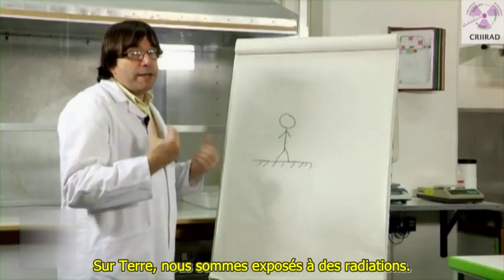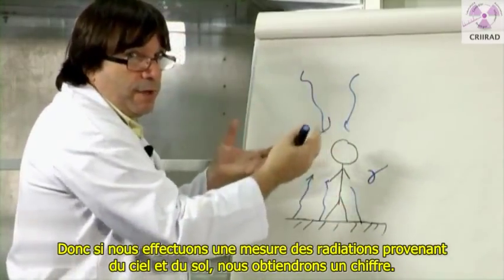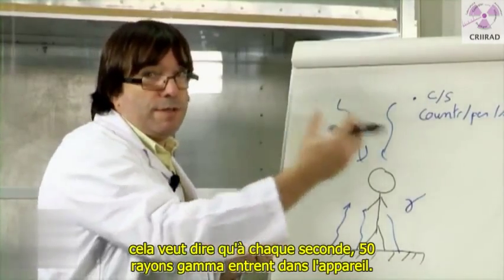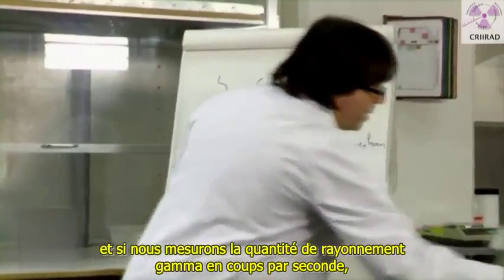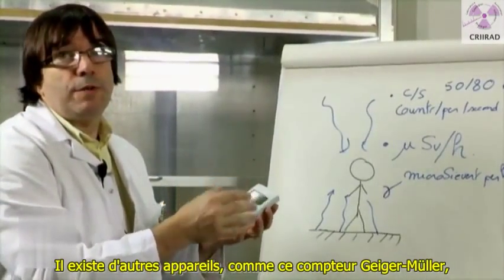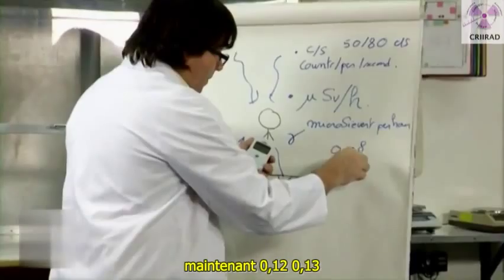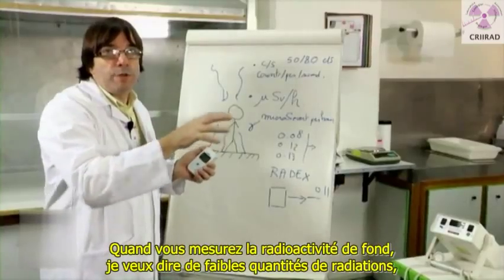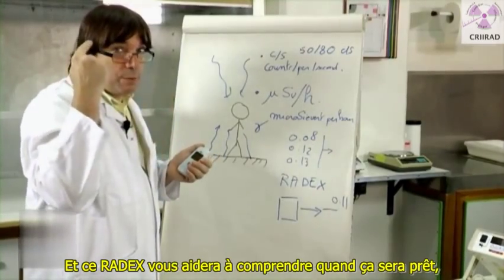02-11 Comment mesurer le niveau naturel ambiant de radioactivité ? 28.04.2011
Seconde vidéo d'une série de 11 en Anglais, tournées par la CRIIRAD en urgence le samedi 16 avril 2011 à destination des citoyens Japonais et en particulier de M Wataru Iwata en complément à l'envoi d'équipements de mesure de radioactivité.
Ces démarches ont abouti à la création du réseau de laboratoires indépendants CRMS au Japon.

- Comment mesurer le niveau ambiant naturel de radiations ?
- Introduction aux coups par seconde (c/s) et microSieverts par heure (µSv/h)

avec l'autorisation de la CRIIRAD.